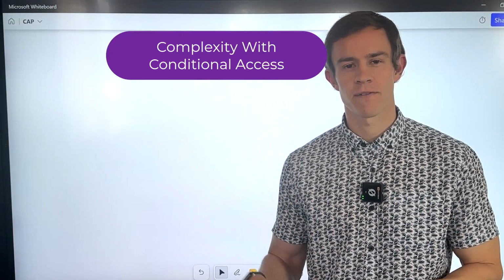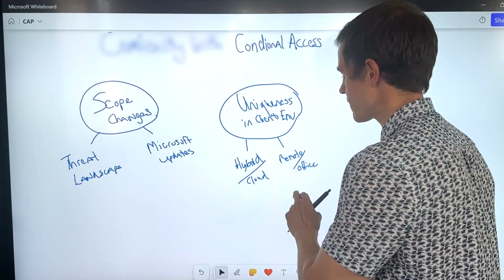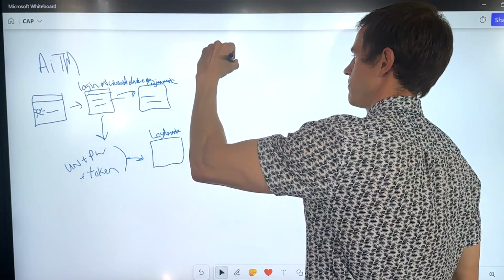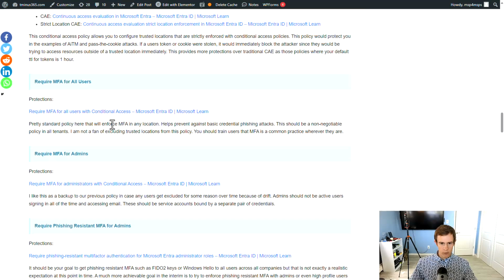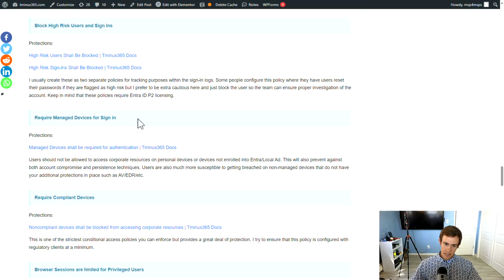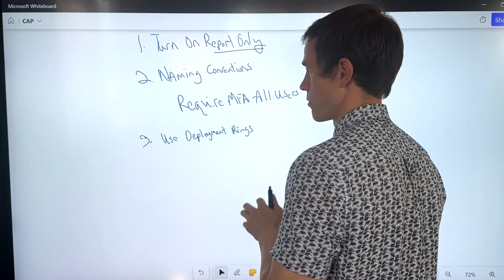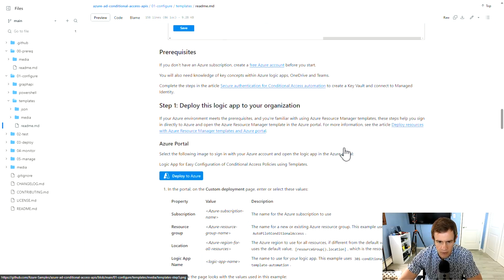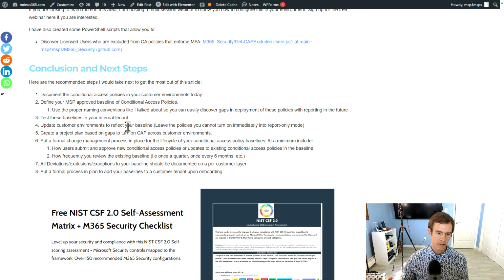Your Conditional Access Policies Suck | Top Tips for Protecting Against the Latest Threats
In this video, I break down:

-Key considerations for implementation
-Some common attacks that can get around MFA and how to protect against them
-My recommended conditional access policies
-Automation scripts to help you implement and monitor policies across customers (Conditional access as code)

Table of Contents:
00:00 -Intro
01:16 -Complexities in Conditional Access
08:48 -Common Attacks today
09:10 -Credential Harvesting
10:36 -AiTM Attacks
12:50 -Pass the cookie
14:49 -Persistance Techniques
16:54 -Recommended Baselines
28:30 -Other Key Tips
33:12 -Conditional Access as Code
39:50 -Where to go from here